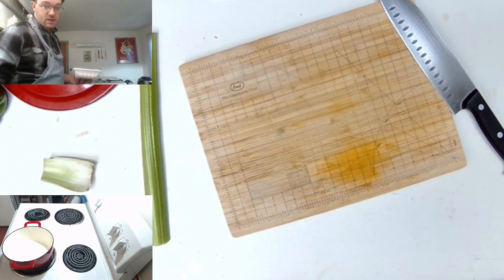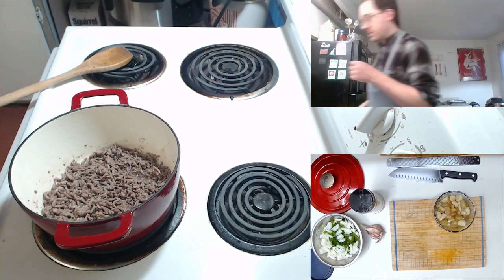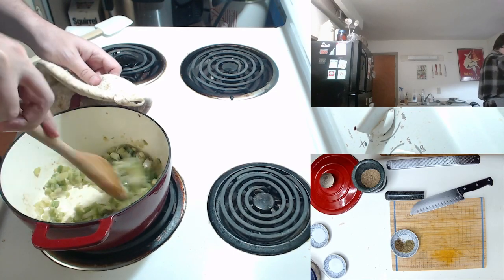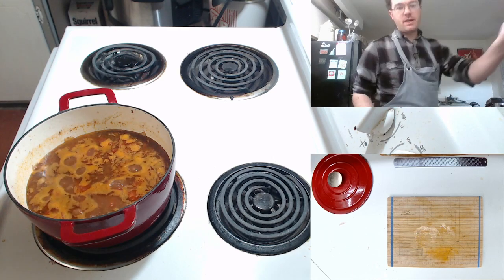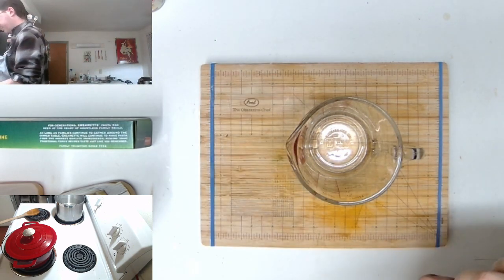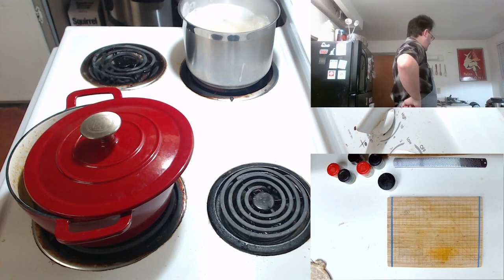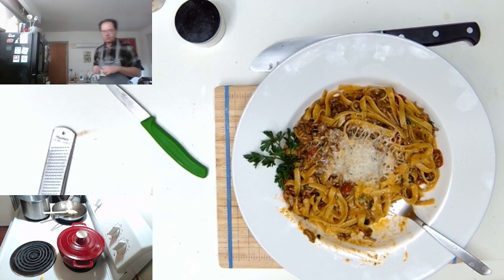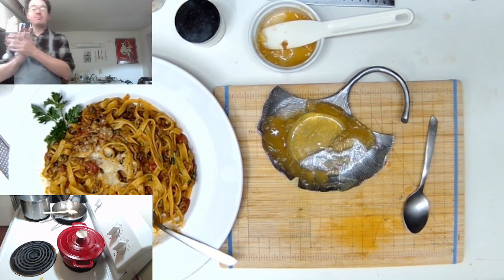Stressful week. Making comfort food. Ragu di Agnello.